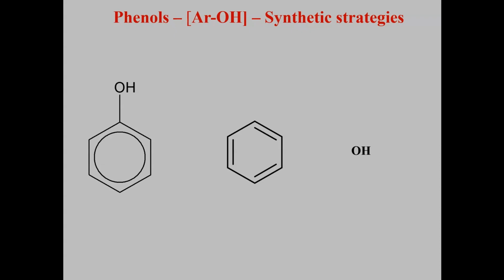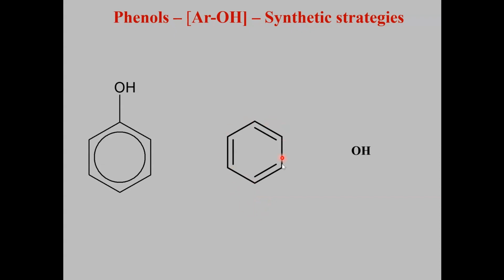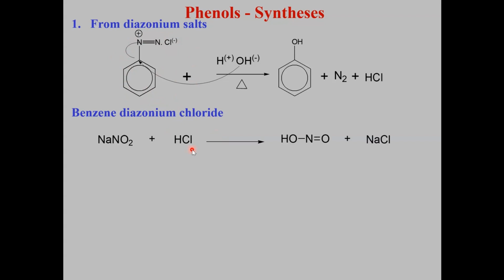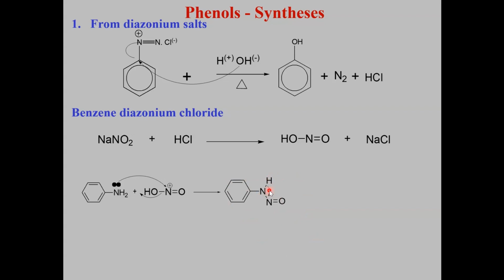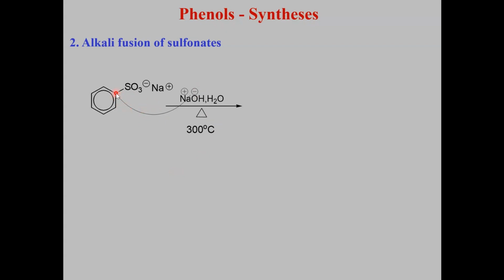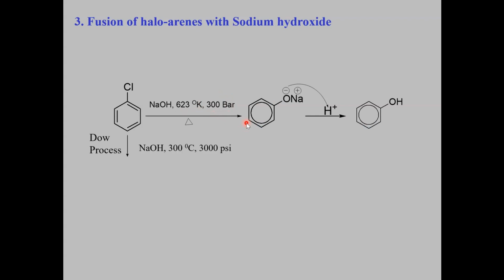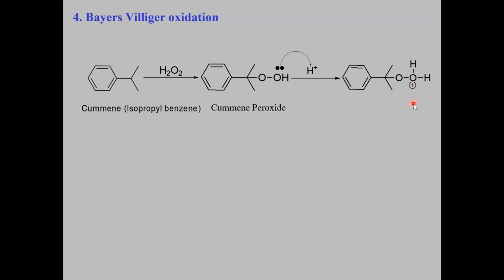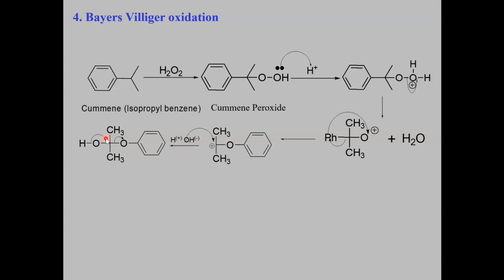Phenols-Preparation Strategies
Phenols are prepared by various methods. This video describes the strategies followed for its preparation.